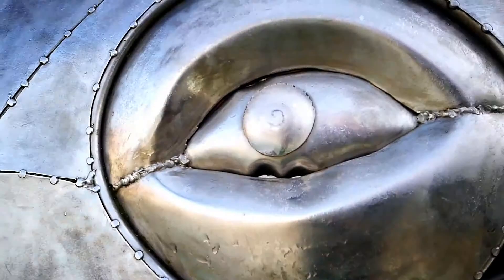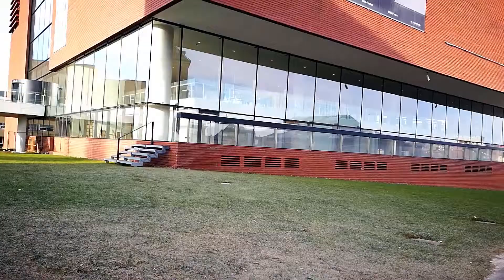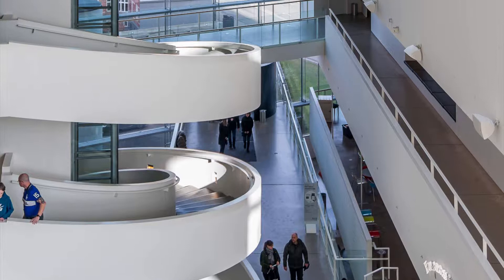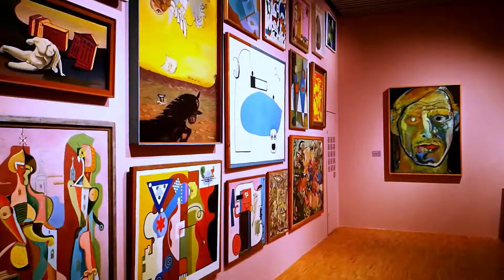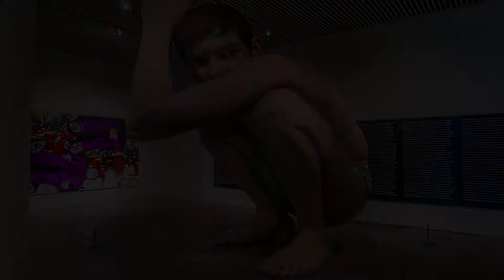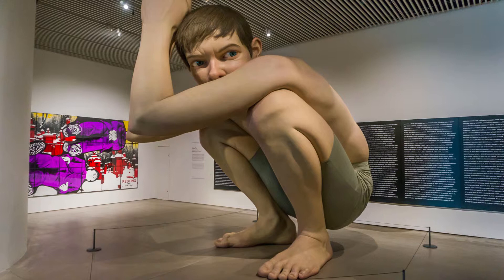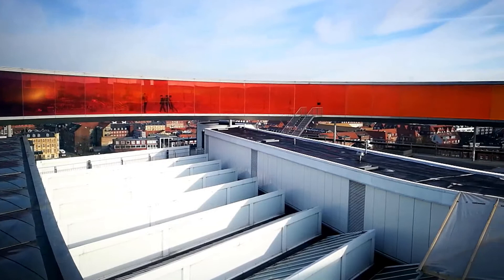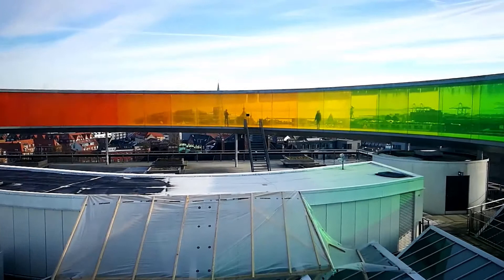Gone, but not forgotten, part 3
So far the last episode of the little museum-miniseries, but there will be more!
ARoS is on of the top 10 museums in Denmark and as with the 2 other museums, this is totally worth a visit!

REMEMBER: Trespassing is illegal and I am not responsible for your actions.

LEAVE NOTHING BUT FOOTPRINTS - TAKE NOTHING BUT PICTURES

All my videos are edited with Hitfilm Express, a free Video-editor with a huge bunch of FX build in! And they just got much better with Version 12

If you need some good FX for your own video, try ActionFX. They just dropped their prices by 50 % last summer.